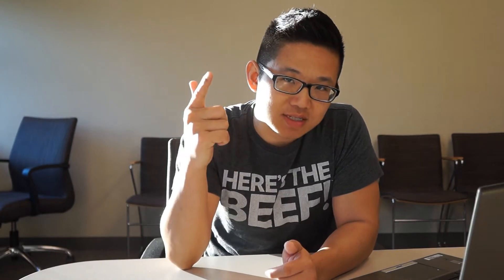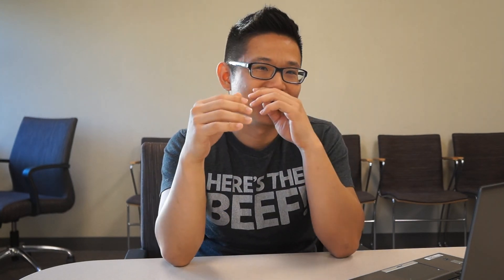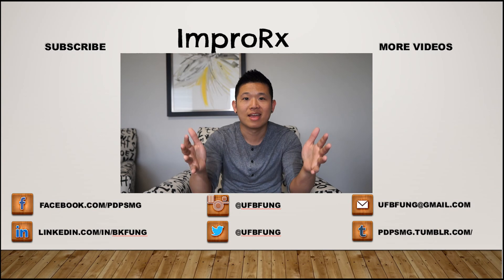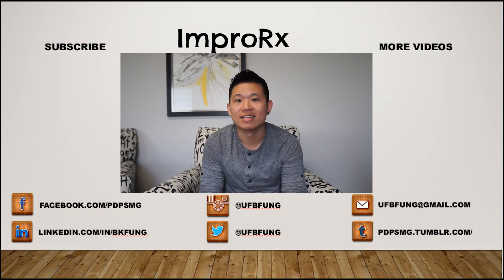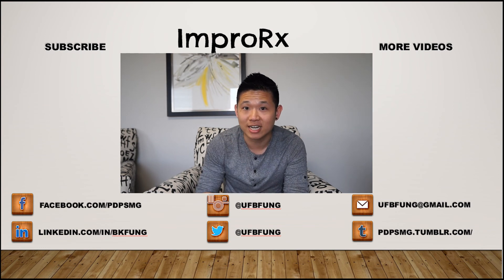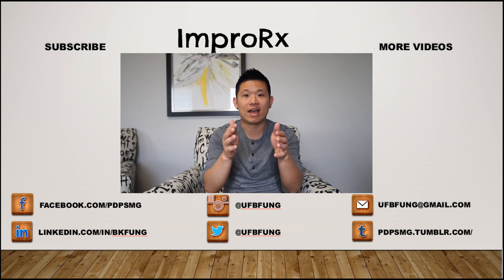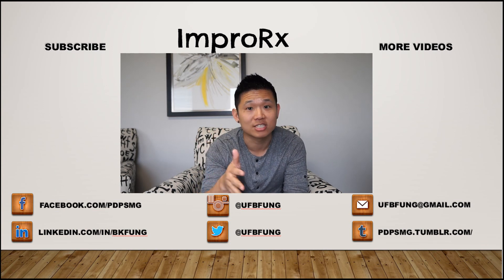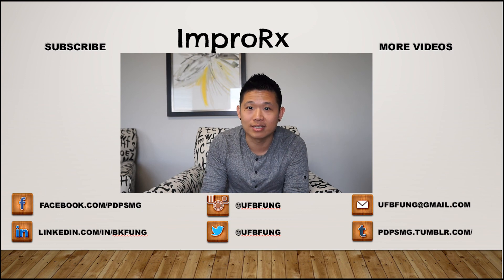Ask Me Anything | Episode 1 | All About Pharmacy Informatics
Monthly/Weekly video series in which I respond to your questions!